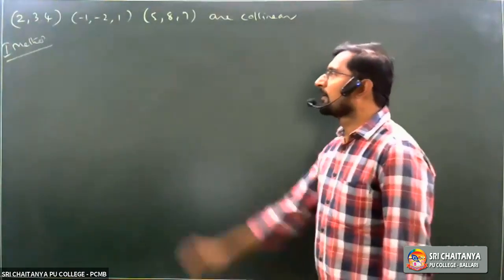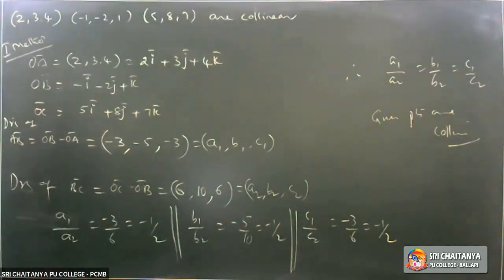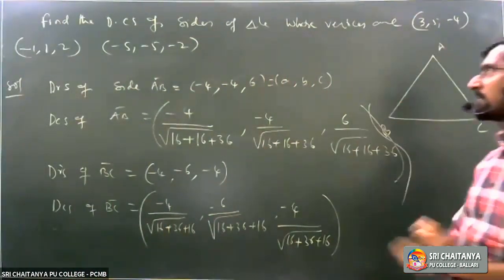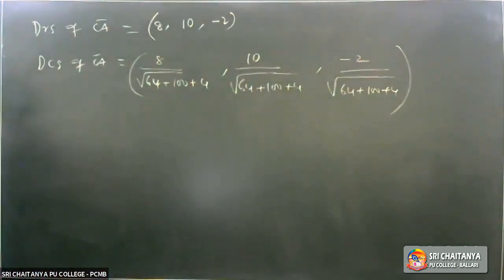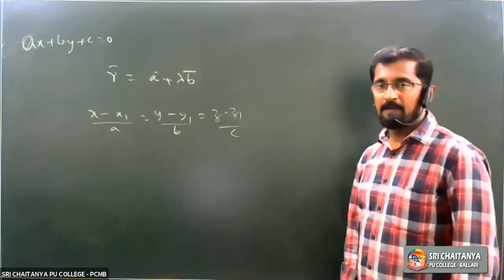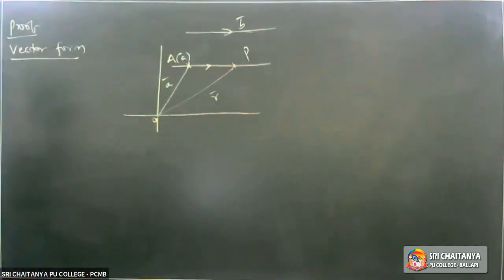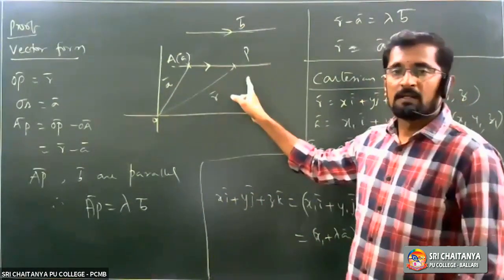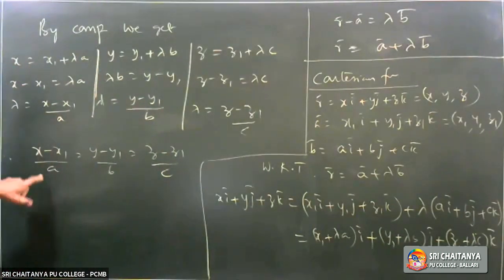Mathematics - II PU - PU: 3 Dim Geometry - Exercise 1..